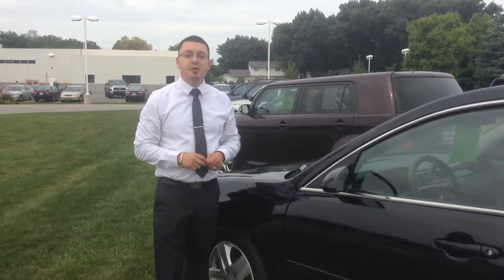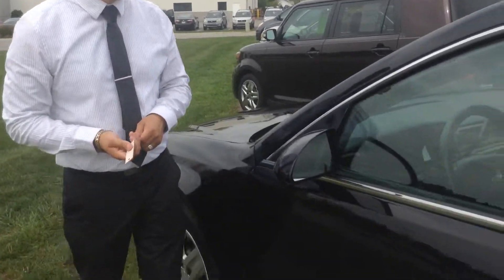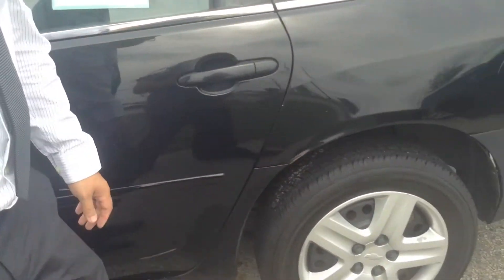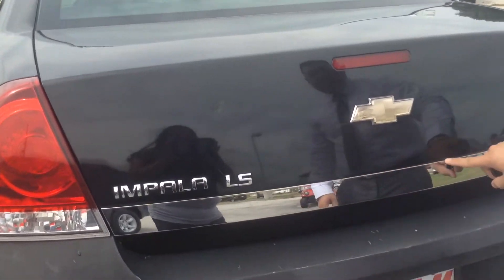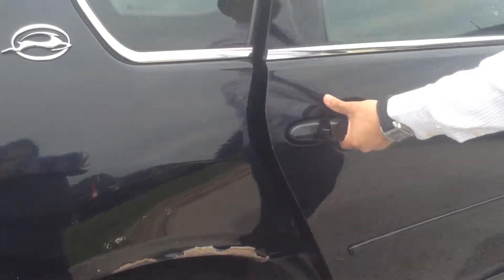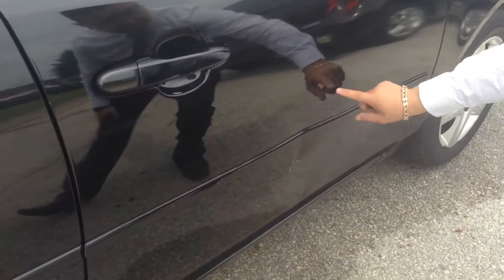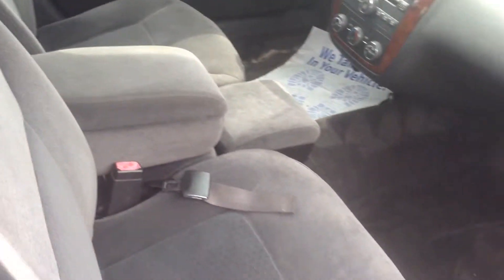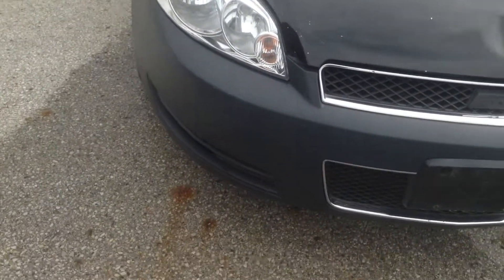2006 Chevrolet Impala LS Used Cars in Schererville, near Merrillville and Highland Stk# P9778A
Juan Torres of Team Toyota on 41 in Schererville does a great walk-around for you!
400 Indianapolis Blvd. Schererville, IN 46375

$3,477

Color: Black
Stock#: P9778A
Engine: 3.5L V6
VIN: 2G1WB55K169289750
Transmission: Automatic 4-Speed
Odometer: 125,325 mi.
Body Style: FWD Sedan (4 Door)

View entire inventory Chance Loans us on Facebook
Team Toyota on 41 is determined to become the #1 car dealership on Rte 41 through Hammond, Highland, Schererville, Merrillville, St John, Cedar Lake through to Lowell by offering the absolute best in customer service in both sales and service and with unbelievable deals on all new Toyota's and all used vehicles with 20 FREE CAR WASHES with any new or used purchase!  We specialize in second chance loans to help our customers that may need some help in getting financed too!  We are only 11 minutes away from Toyota of Merrillville on 30, click here for directions to us from there
Many of our used Toyota's and certified Toyota's brand will be sold without any warranty.  We strongly encourage each buyer to have an independent inspection of the vehicle by a third party of their choosing prior to any final purchases.
ve been originally sold from us, serviced by us, and certified by us and by Toyota Certified Technicians using Toyota Genuine parts each time.  We would be happy to provide you with any service records that may be available upon your request.  We do have a HUGE selection of used cars with all makes and models available, including used Hondas, used Nissans, used Chevrolets, used Fords and many, many more other makes and models.
Our wholesale vehicles will be clearly identified as open to the public when you visit us or you can refer to the comments for the disclaimer of "BEST PRICE, NO NEGOTIATING, AS-IS AS-SHOWN VEHICLE. MUST ADD TAX & DOC FEE TO SALES PRICE".  This disclaimer identifies that the vehicle of interest has NOT been inspected by our service department and Team Toyota makes no implied warranties to the mechanical condition of these vehicles